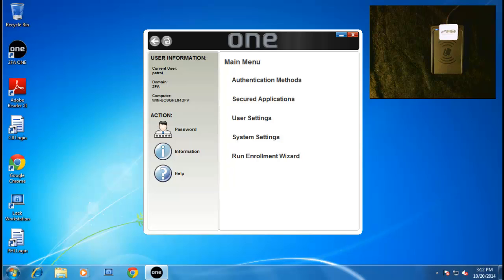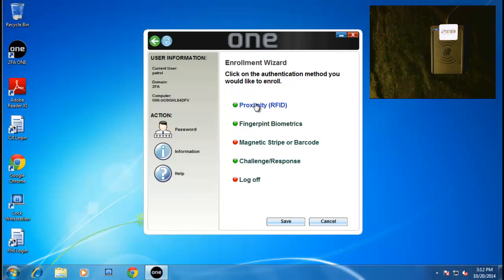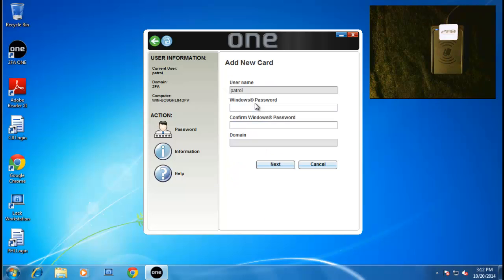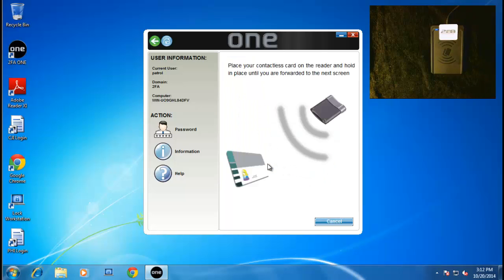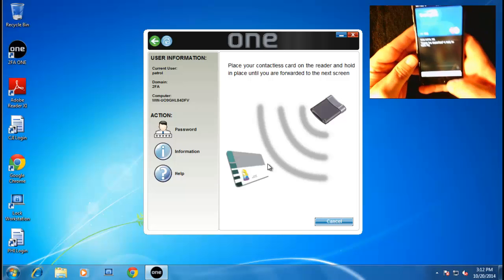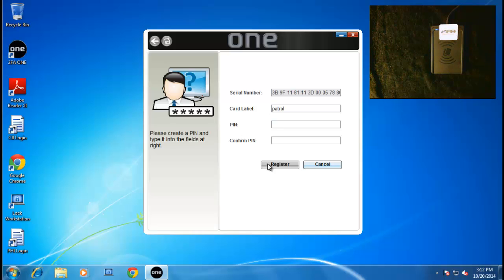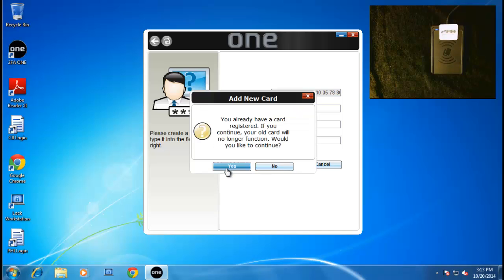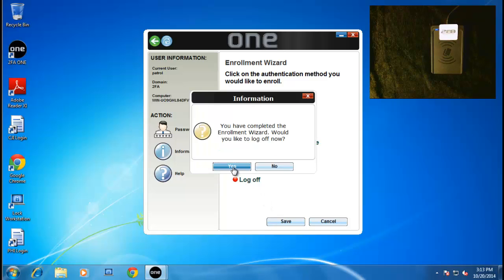NFC Logon to Windows with an iPhone 6 using 2FA ONE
Logon top Windows with an iPhone 6 using Passbook and NFC with 2FA ONE